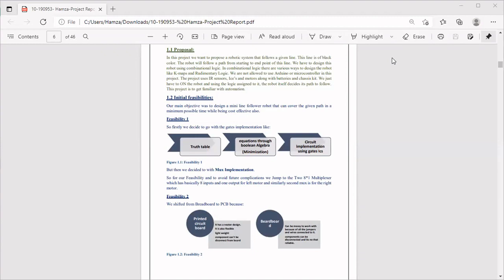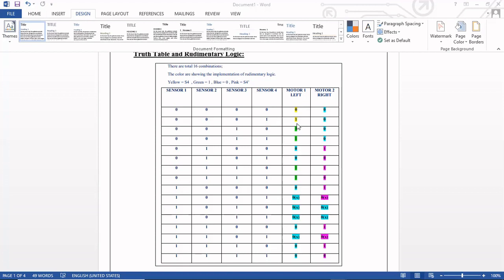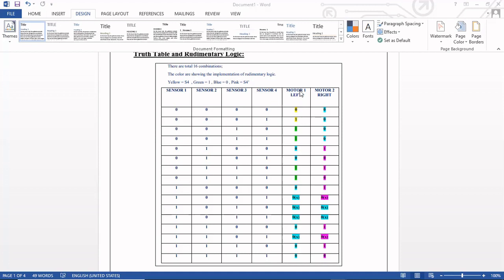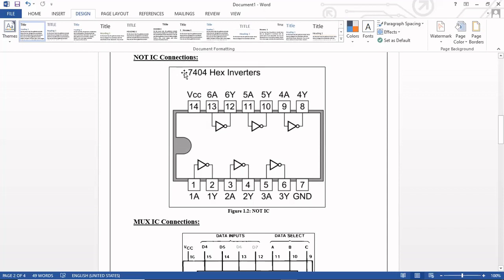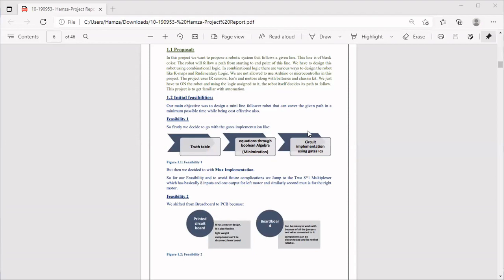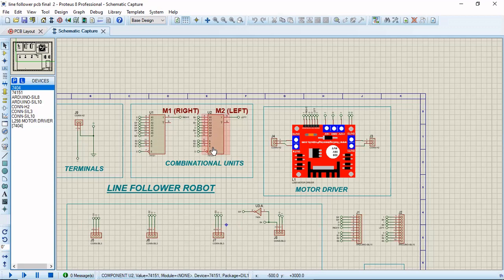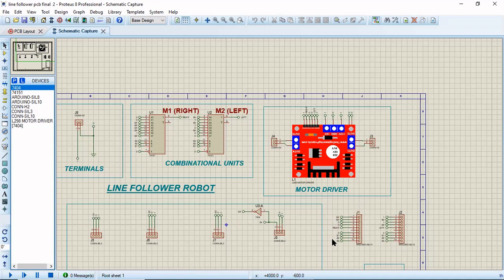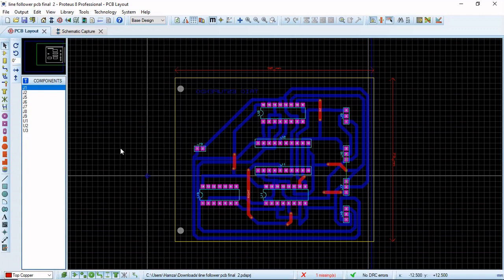11-190953-Hamza-Line Following Robot-DLD Project (Without using Arduino)